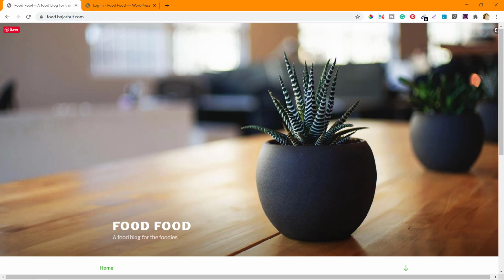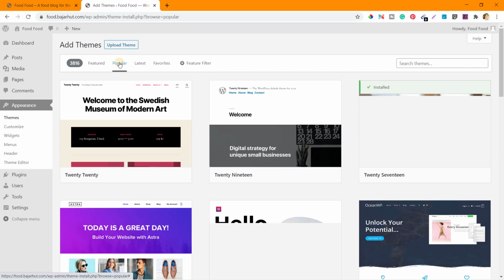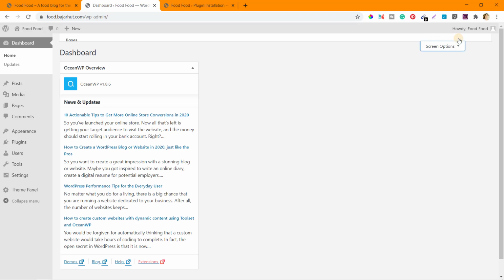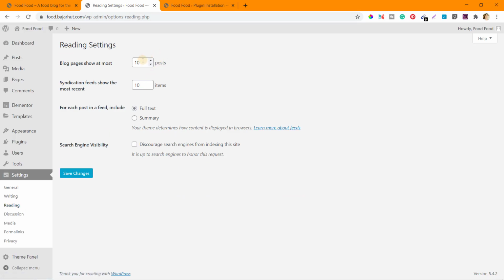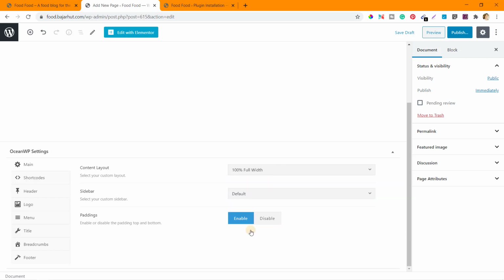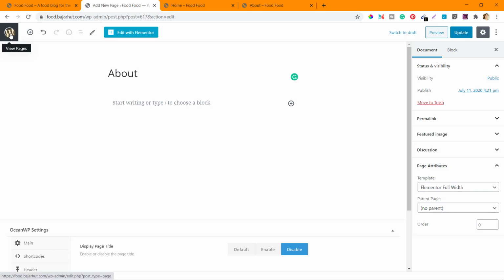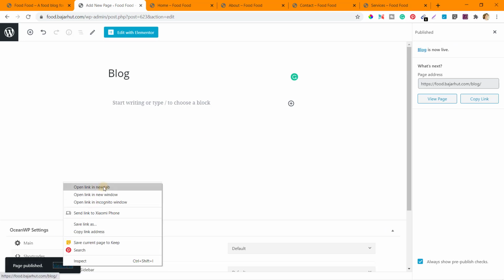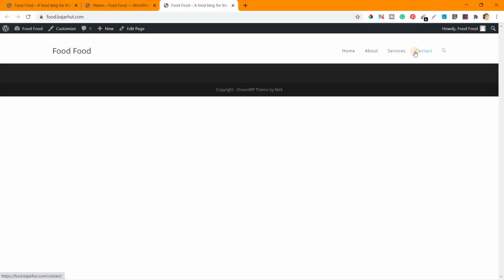How to Redesign an Existing WordPress Site | Part B - Installation | The Indian Freelancer 2020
✐ Bluehost is the best hosting provider of 2020: Here is why

Part 6: Redesigning an Existing WordPress Website or Blog